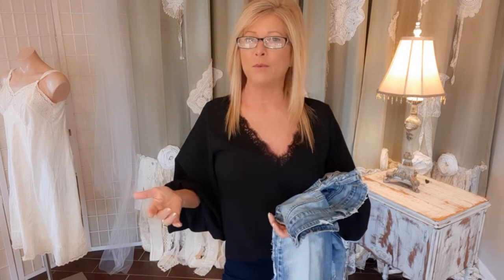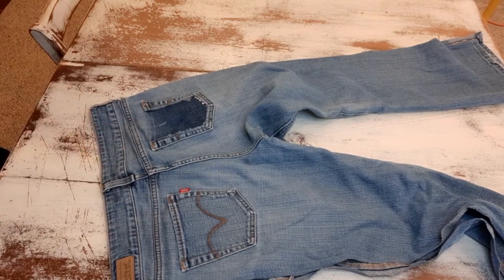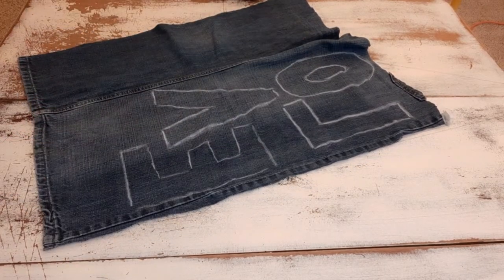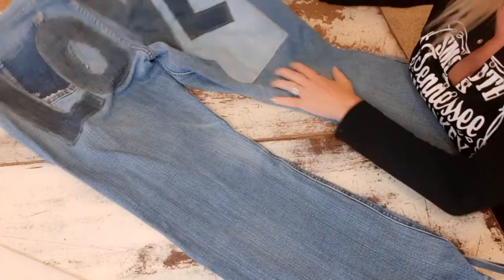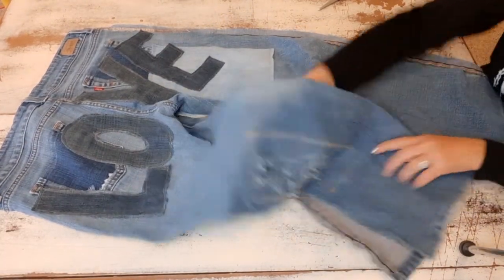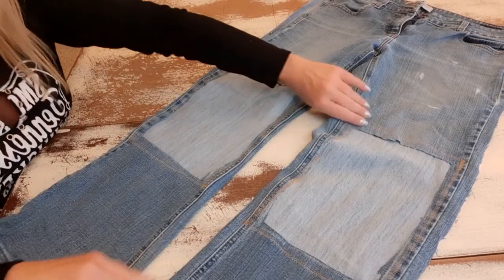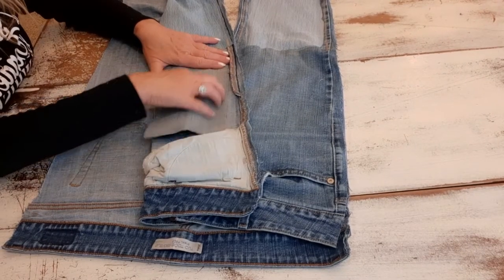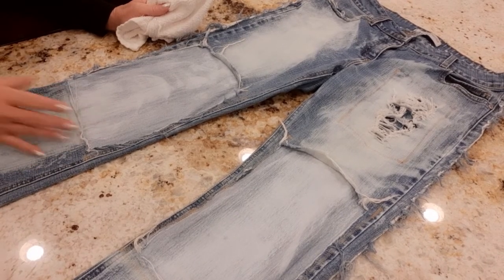Jeans diy! Upcycling a pair of thrifted Levi's.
Turn a plain pair of thrifted Levi's, into a unique pair of fun, edgy jeans.

LINK TO ITEMS I USE IN MY SEWING ROOM:

Brother sewing machine

Pink power electric scissors

Rotary cutter and mat set

Fiskars sewing scissors